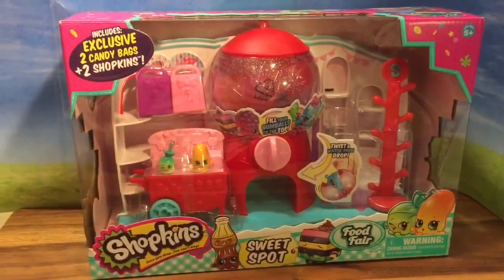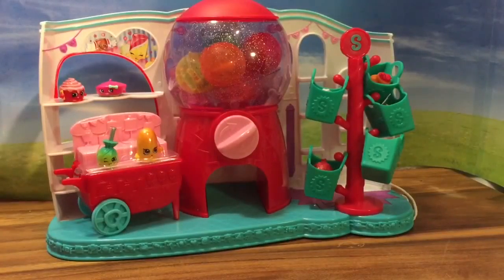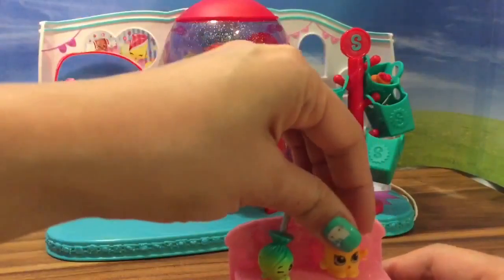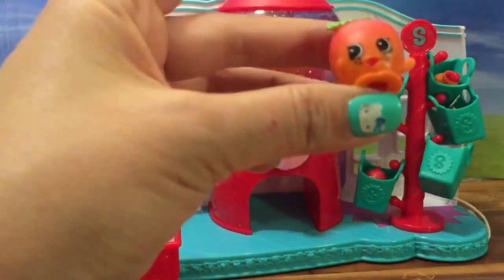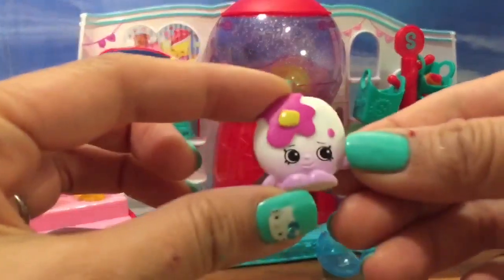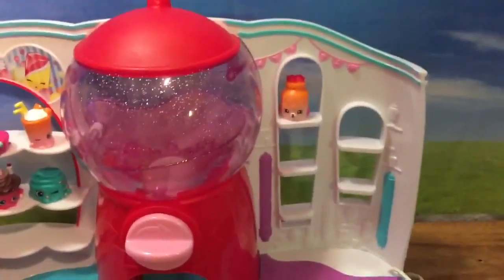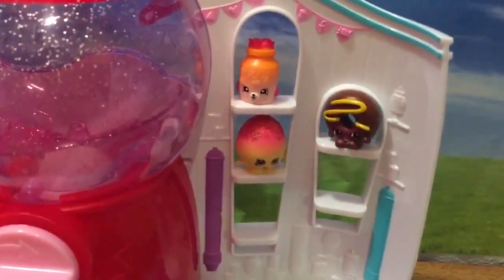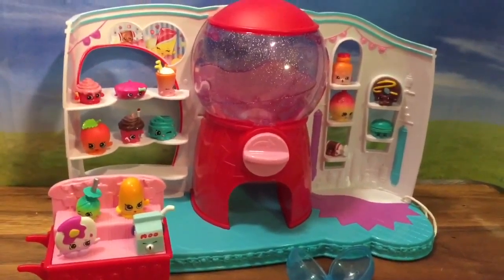shopkins season 4 gumball machine unboxing with new petkin blind bag surprise